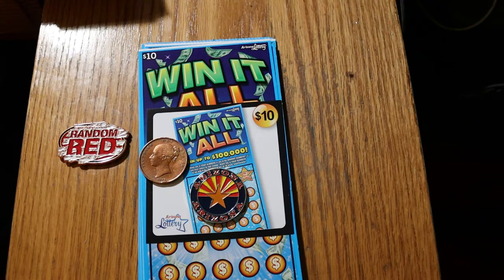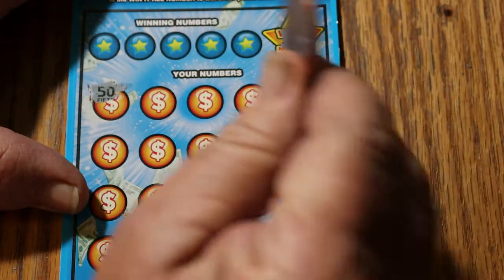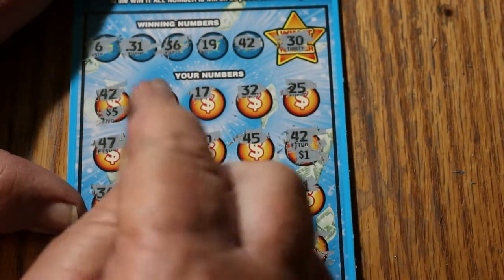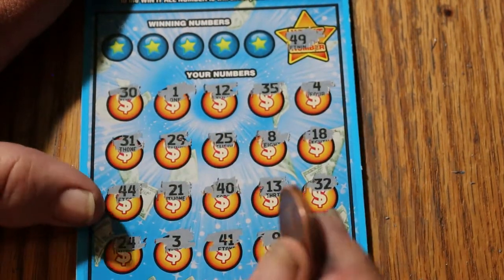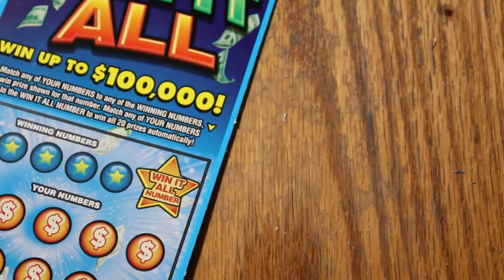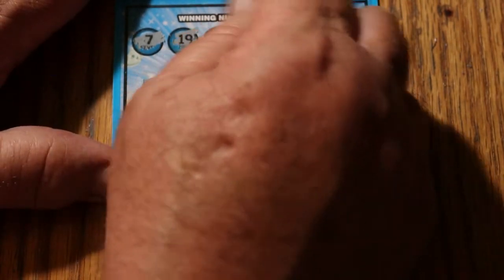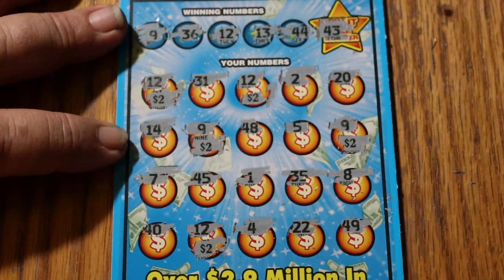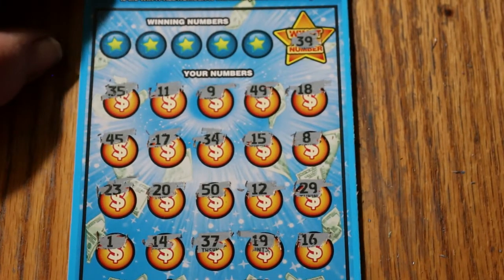Part Three WIN IT ALL BOOK Tickets 030-044 😎